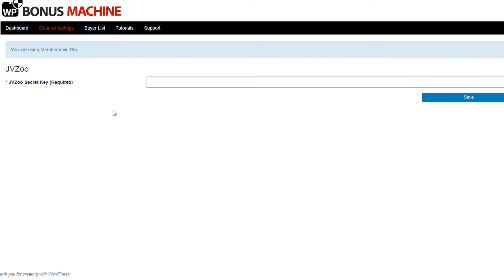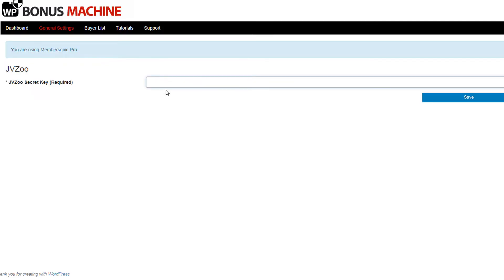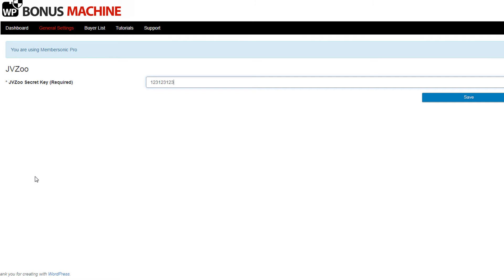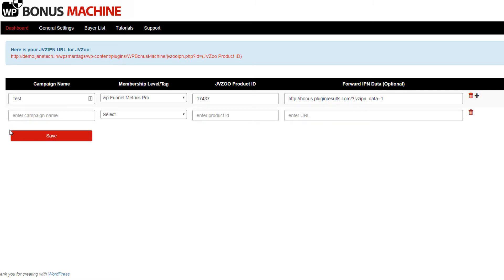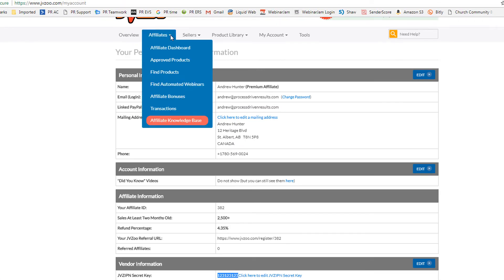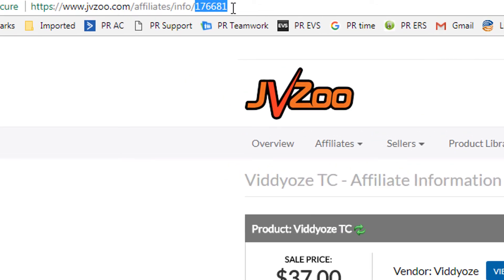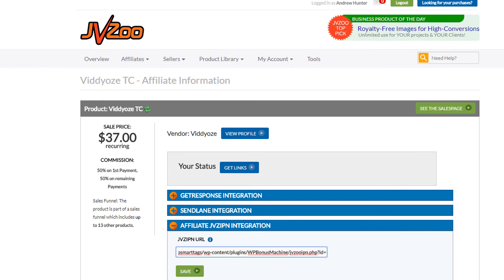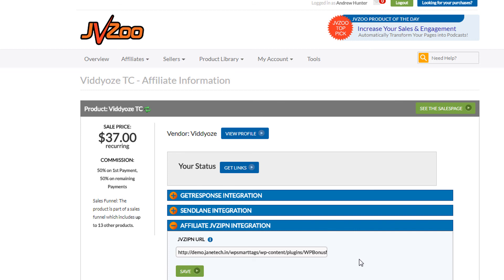WP Bonus Machine Tutorial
- How to use WP Bonus Machine for JVZoo